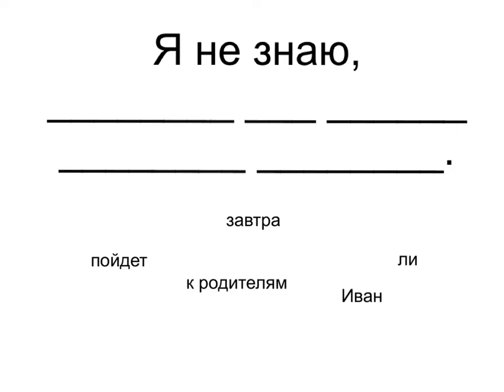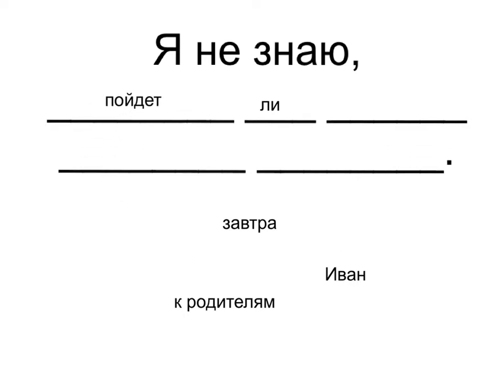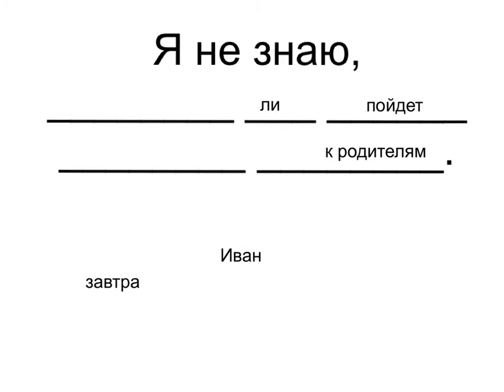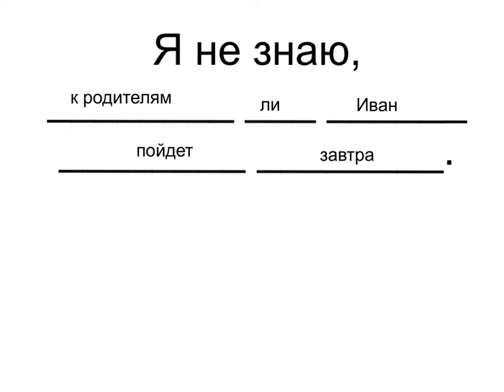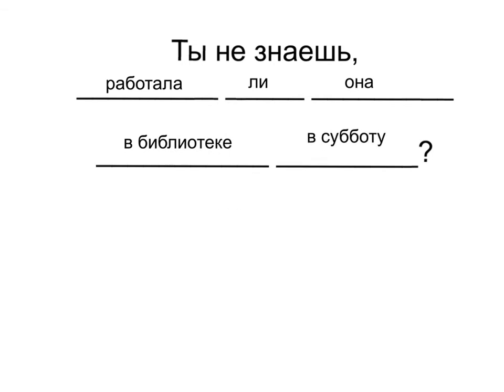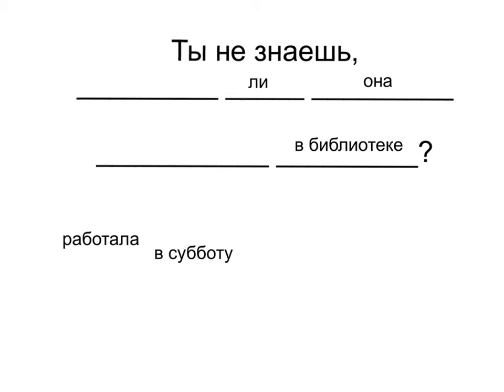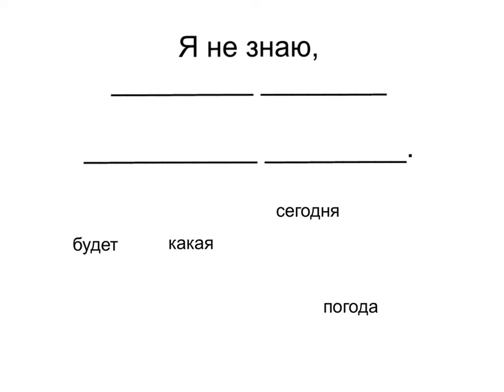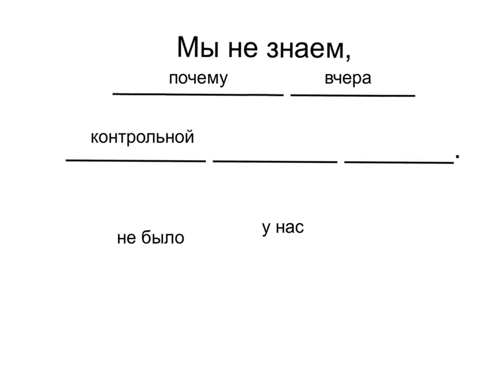li word order